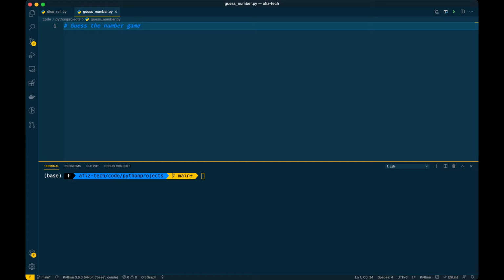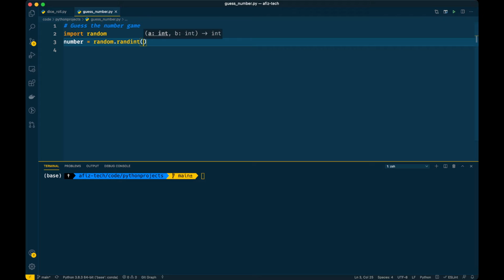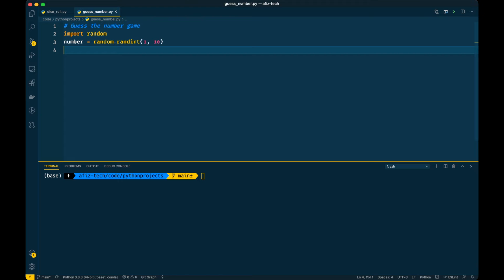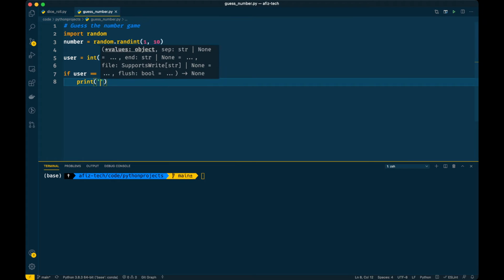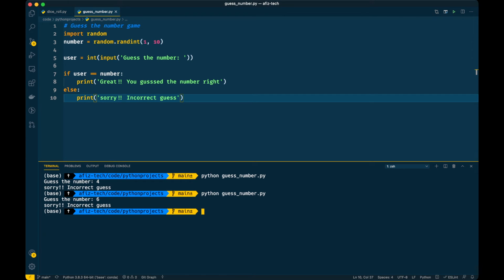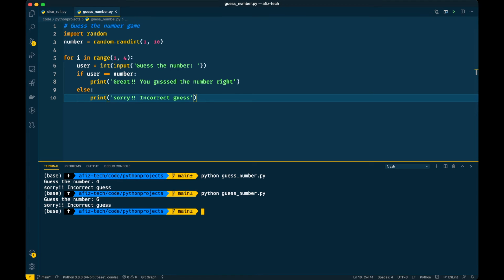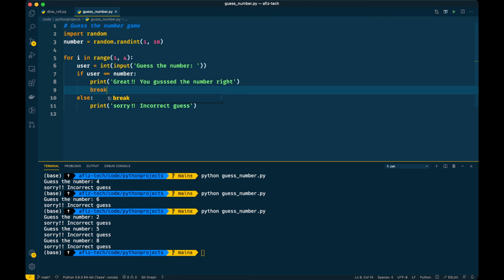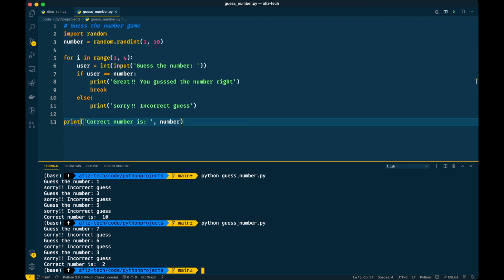Python Projects - 3:Guess the number Game Project in Python